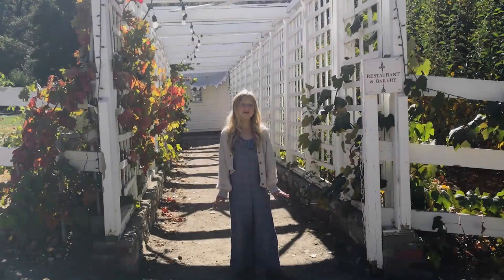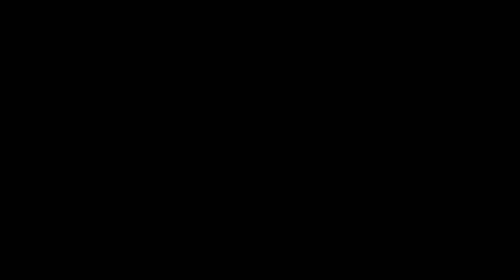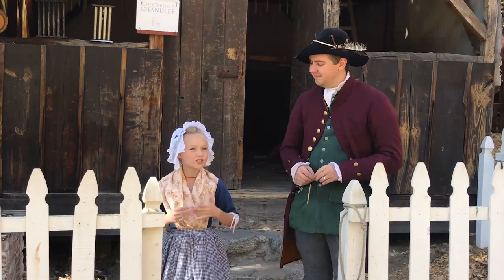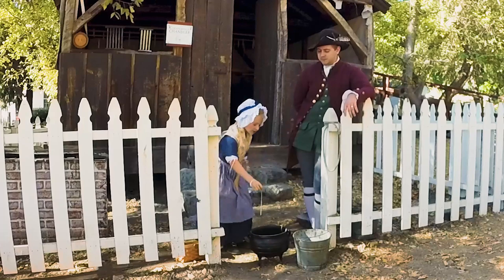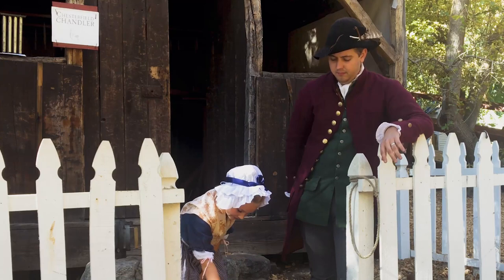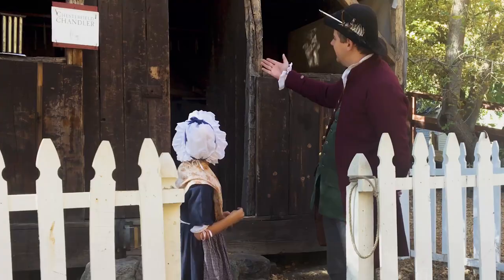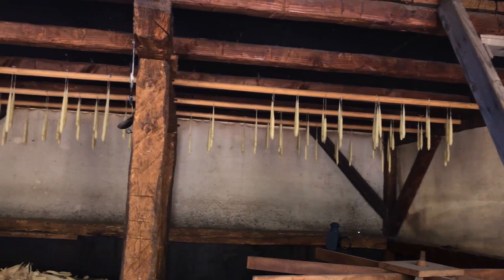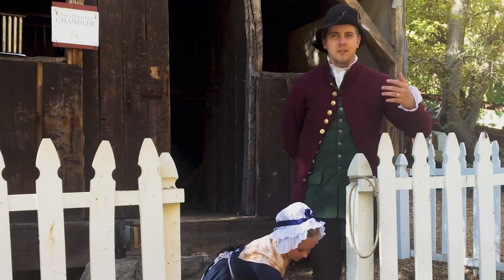Colonial Crafts Hand Dipped Candles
Sage from This Family Blog hosts Colonial Crafts. This episode is How to Make Hand Dipped Candles the old fashioned way. Thank you Riley's Farm for partnering with This Family to make this episode happen.